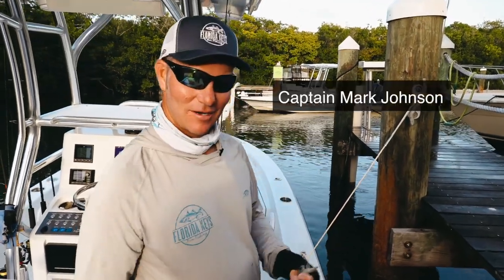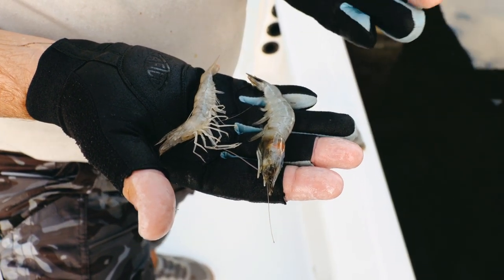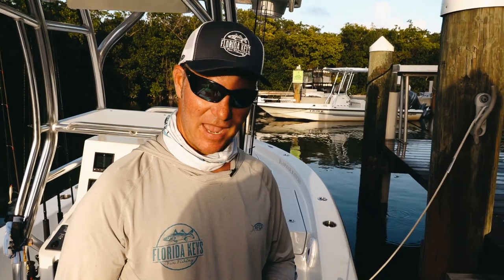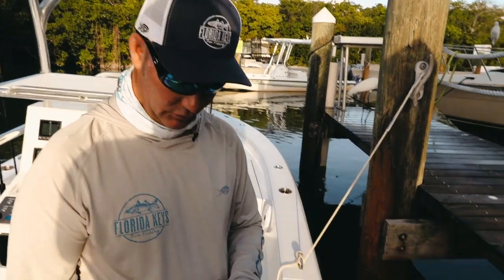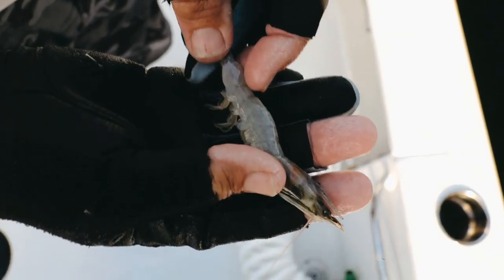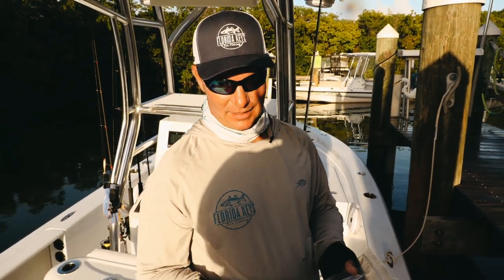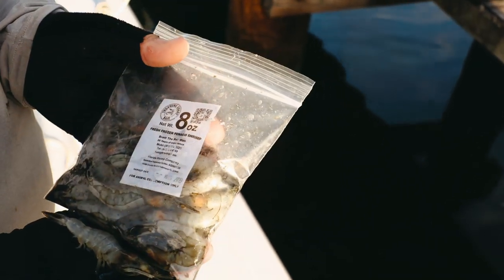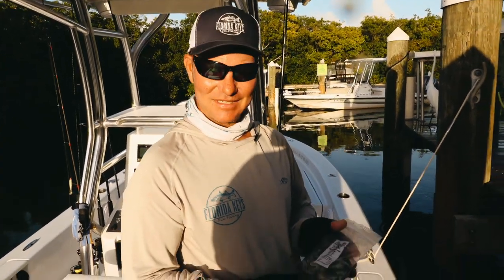Fish Can't Resist These Farm-Raised Shrimp!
There’s nothing worse than going to the bait shop to get live shrimp, only to learn that they’re sold out…

But since shrimp make such great baits, there’s a very high demand for them.

So high even, that there’s been a major shrimp shortage in South Florida in recent years.

Many bait shops have been selling out of shrimp, or not able to get any at all, leaving anglers shrimpless…

But here’s the good news: this farm in Sebastian has been raising shrimp for fishermen and the fish love them!

They’re not like the frozen shrimp you used to get that were straight mush and would fall off the hook…

They’re durable, they stay on the hook, and, most importantly, fish can't resist them!

My brother Luke and I got to use these down in the Keys with Capt. Mark “Hollywood” Johnson and we caught loads of fish on them!

They’re supplied by Treasure Coast Bait and come in 8 or 16 oz bags.

Check out this video with Capt. Mark where he’s reviewing these new farm-raised shrimp.

Have you used these shrimp before?

Have any questions about using live or frozen shrimp as bait?

If you’re in the Florida Keys and you want to go fishing with Capt. Hollywood and his crew and catch barracuda, you can get in touch with them

And to get our best fishing spots, tips, and strategies, plus discounts on fishing gear, click here join us in the Insider Club